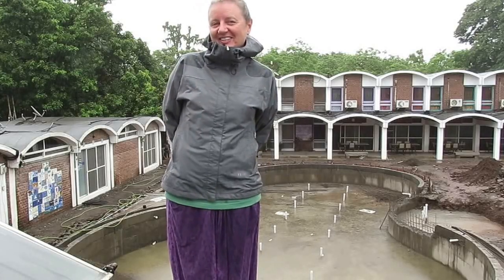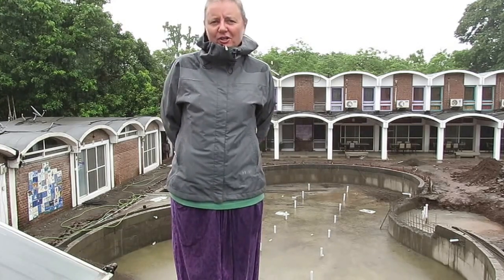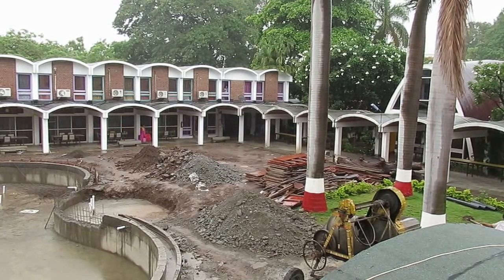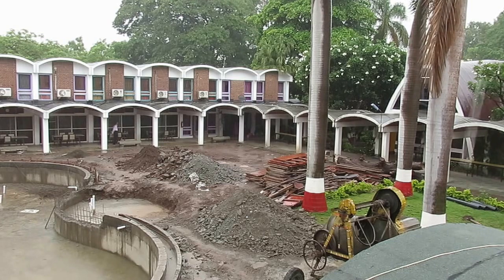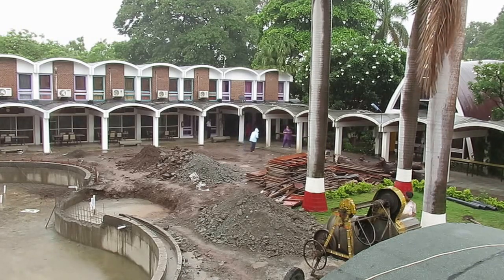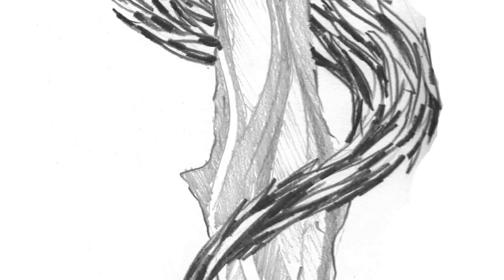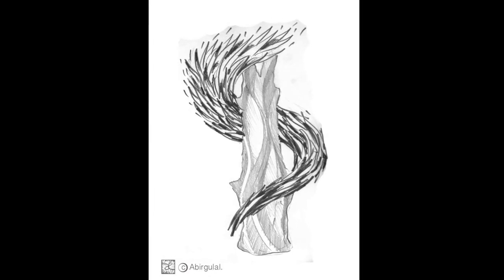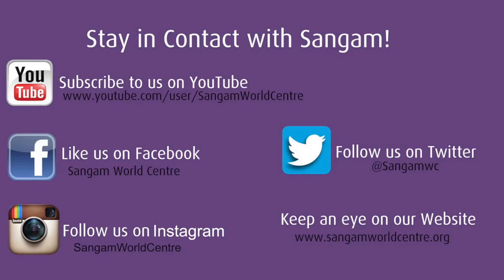Save Our Pool: Update June 2015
See the progress Sangam has made with the pool and a very special announcement about the courtyard area!